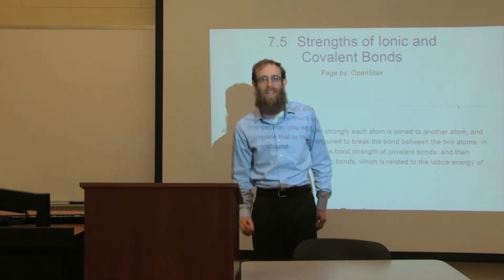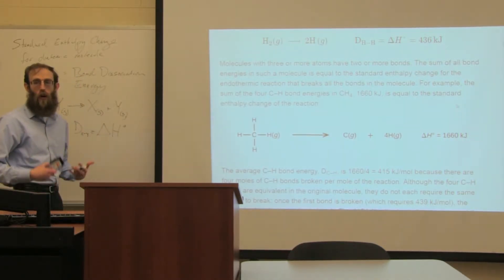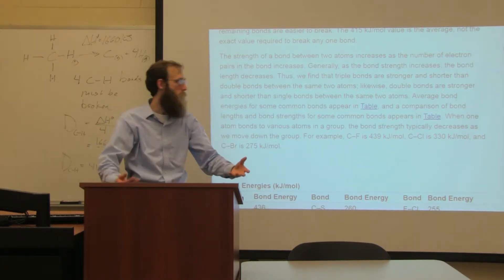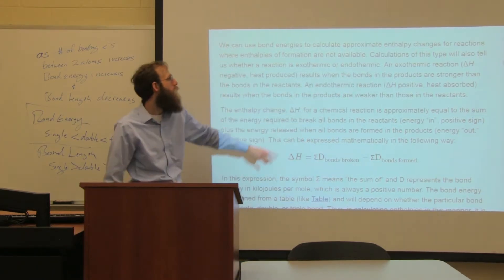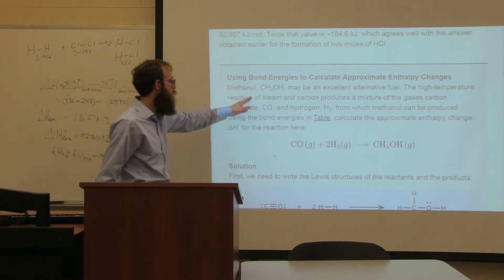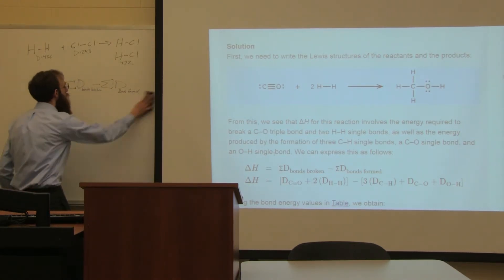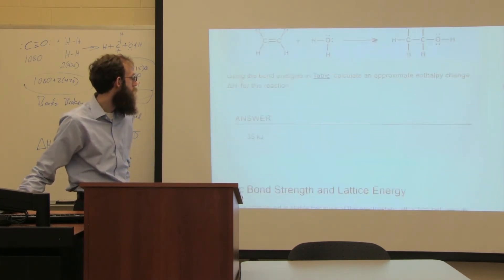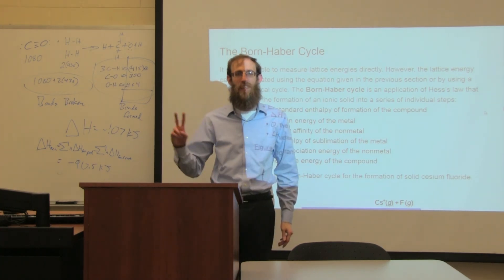OpenStax Chemistry 7.5a